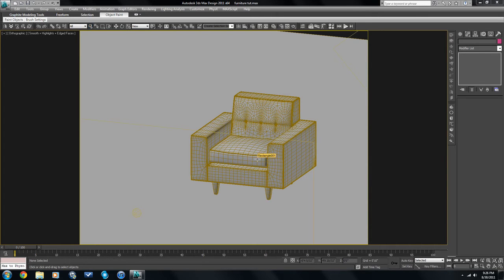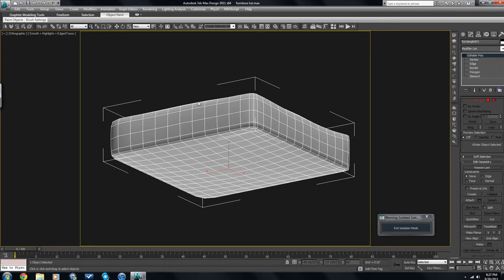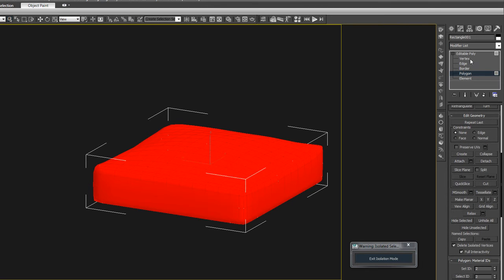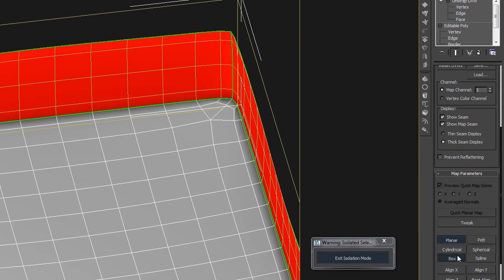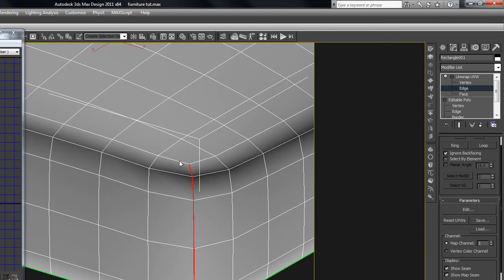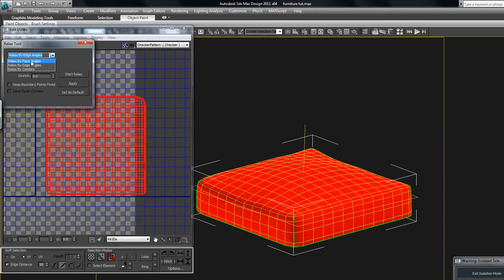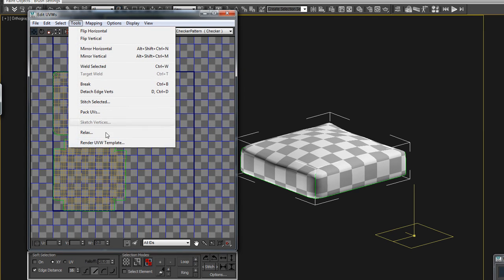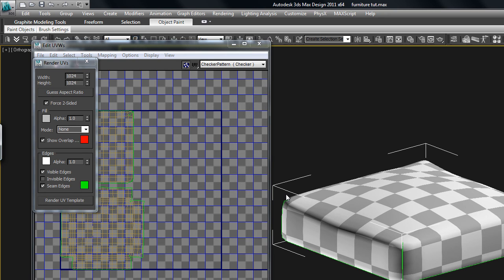Furniture uvw unwrap.mp4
In a previous video I showed how to model high-poly / high-detail furniture.  This video continues with the same model and shows some basic techniques for unwrapping the furniture for proper texturing using the uvw unwrap modifier that is built into Max.